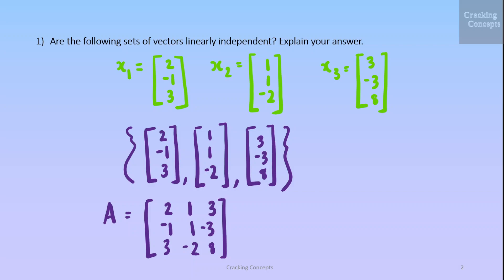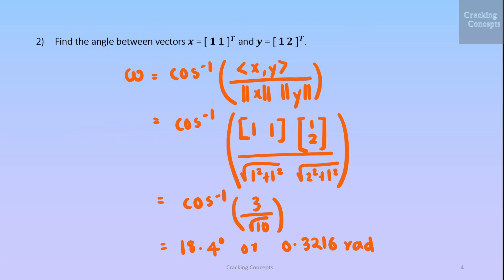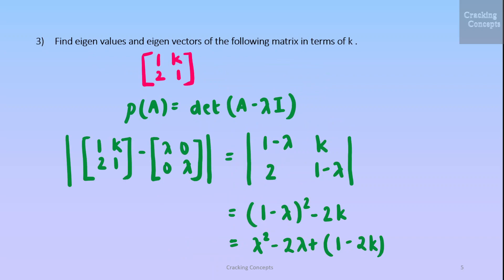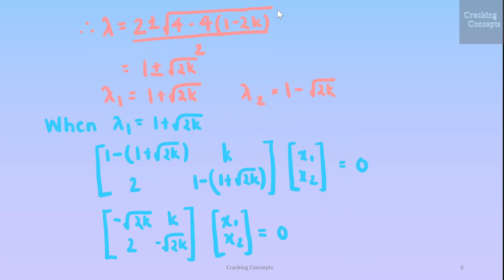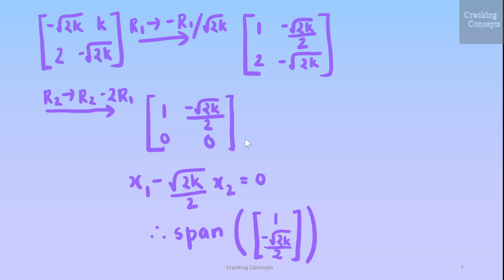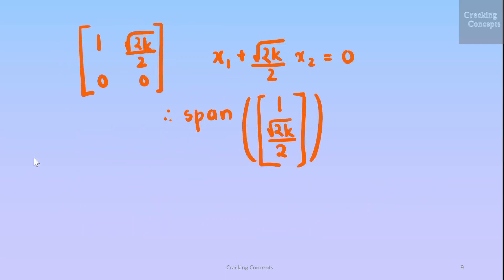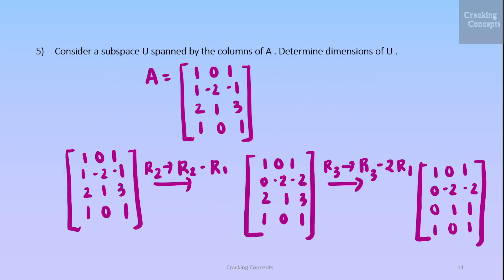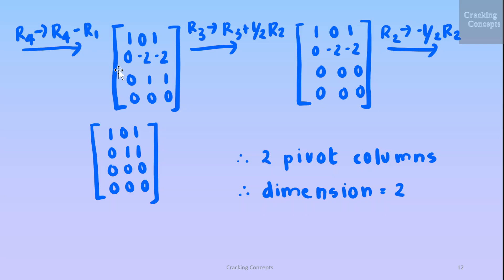MML 20. Solved Problems in Mathematics of Machine Learning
Class on Solved Problems in Mathematics of Machine Learning